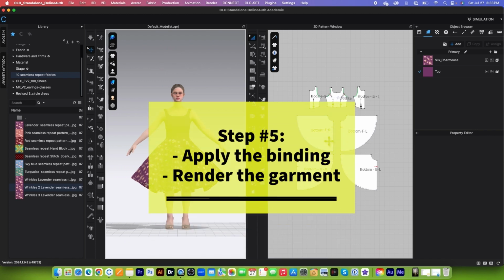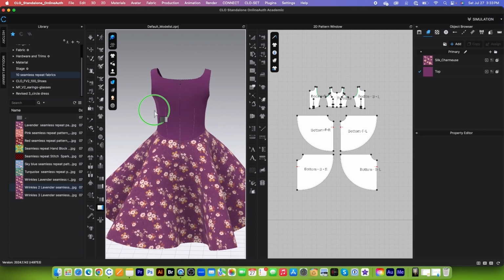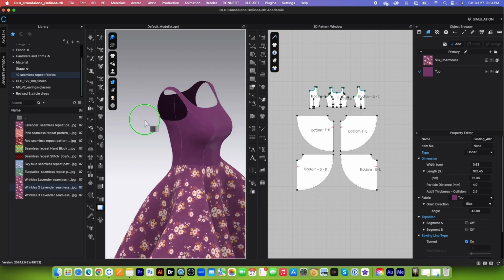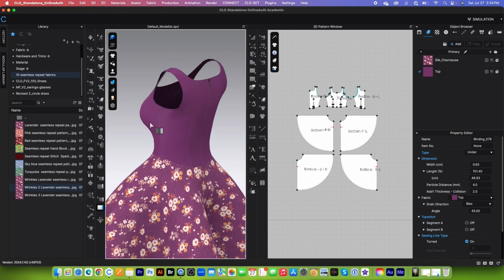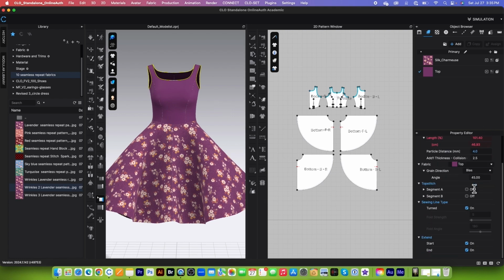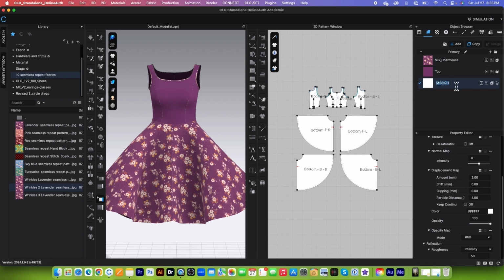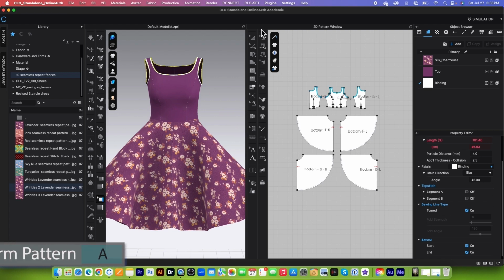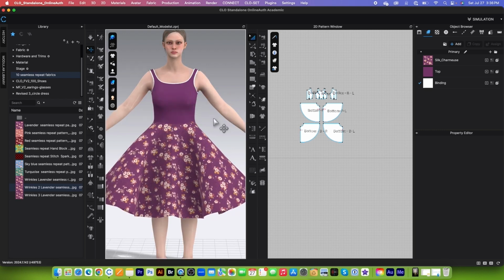How to Sew a Full Circle Dress: Complete Guide/Course 5 (Basics of CLO 3D)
Course #5: In this tutorial, I'll walk you through a complete step-by-step process on how to apply the binding and render the garment. 👉 Etsy fabric link: Seamless Repeat Floral Patterns | Digital Fabric for CLO3D/Marvelous Designer/PhotoShop/Adobe 👉 Full circle dress